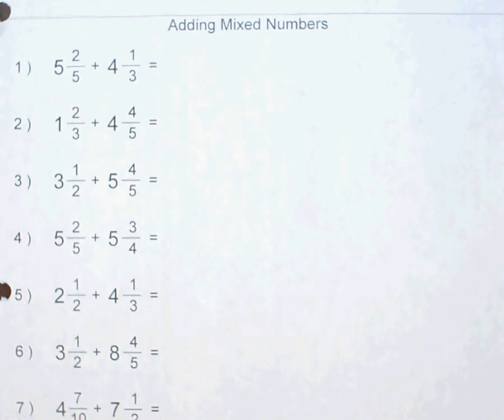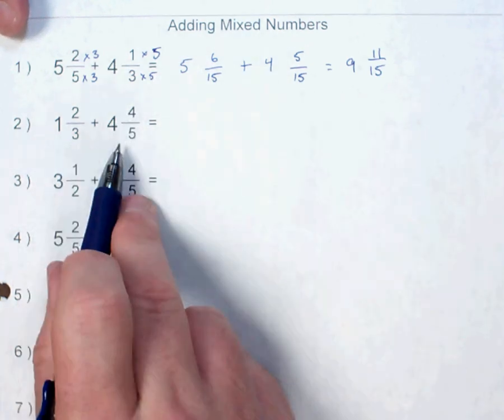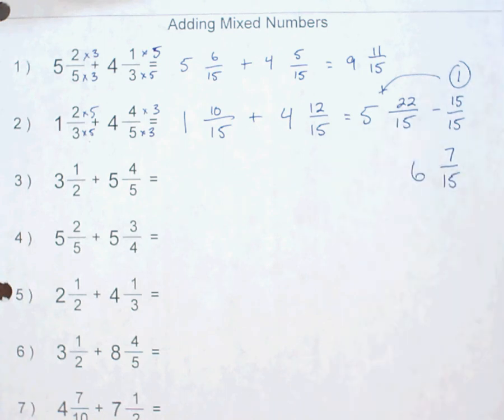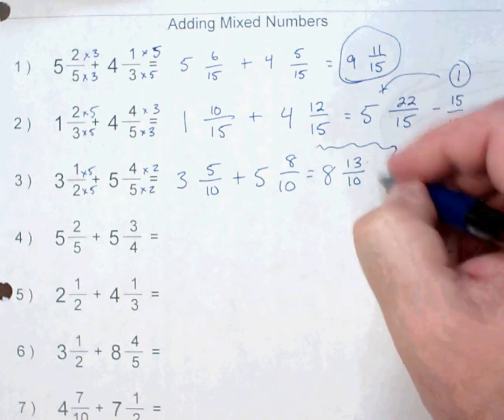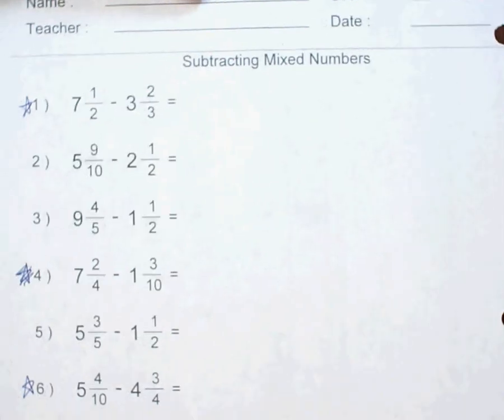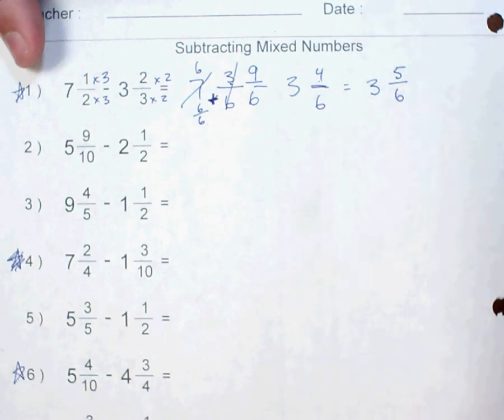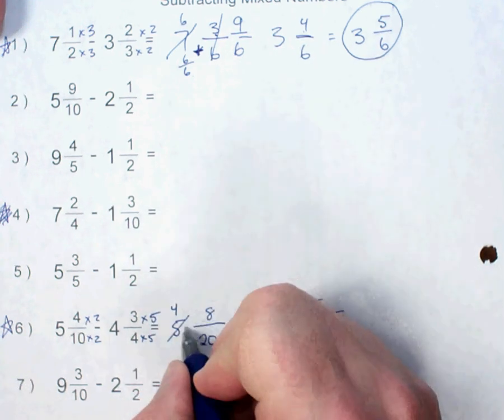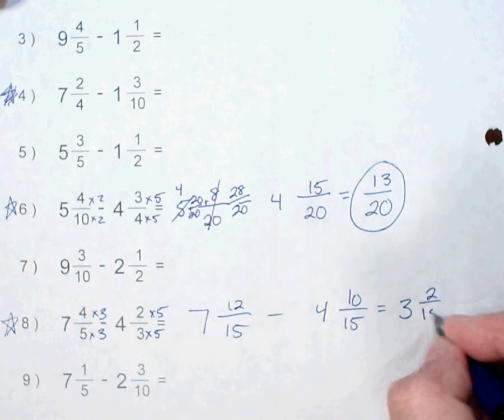Adding and Subtracting Fractions STAAR Computation Review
TEKS 5.4H Practice adding and subtracting mixed numbers with some regrouping examples.